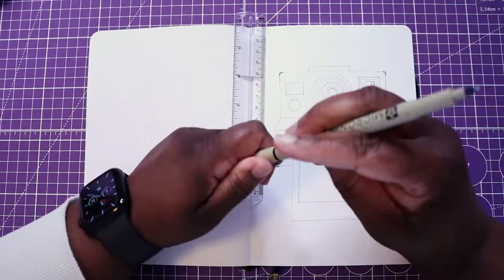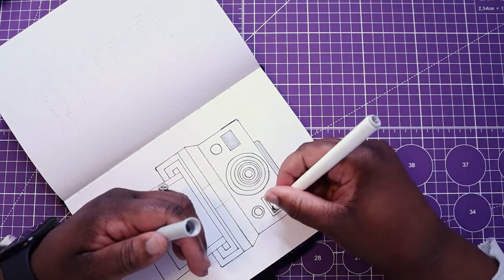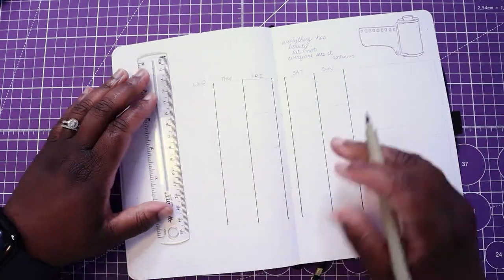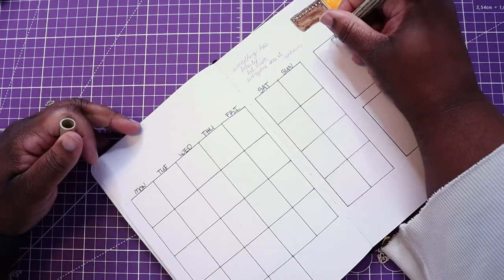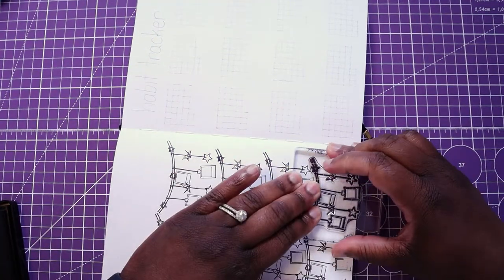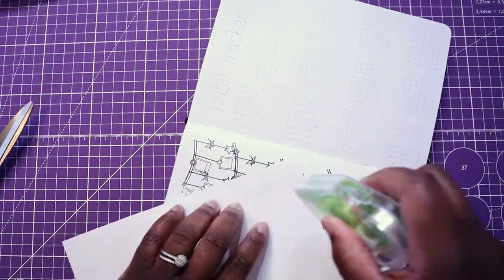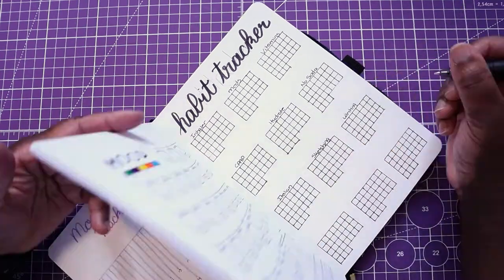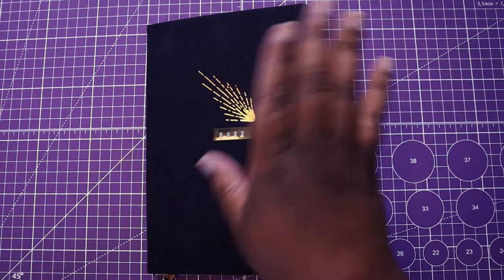PLAN WITH ME / MAY 2022 / Photography theme 📸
=Mood tracker=

📸 My Equipment 📸
Mini tripod
Blue light glasses
My MacBook Pro

Intro and outro created by Manique Here